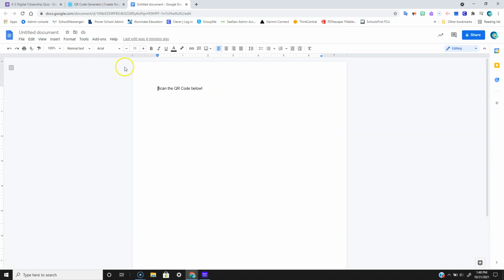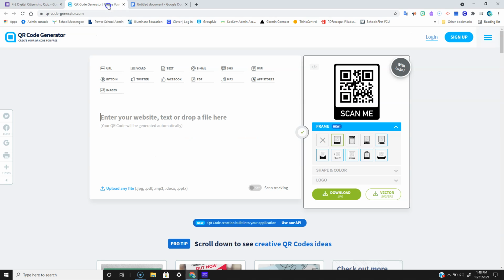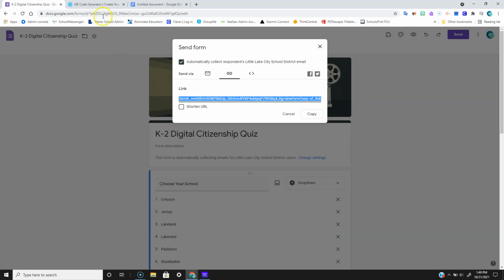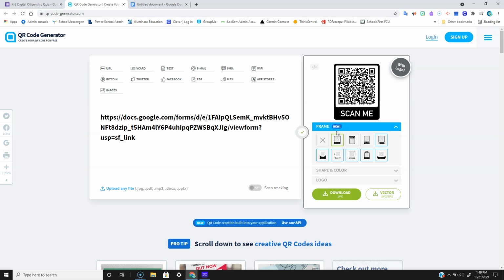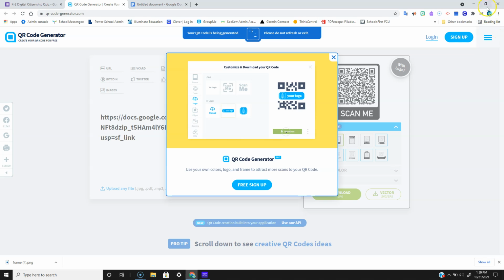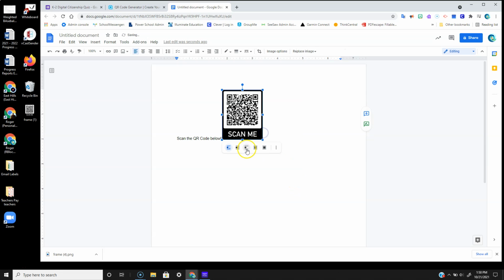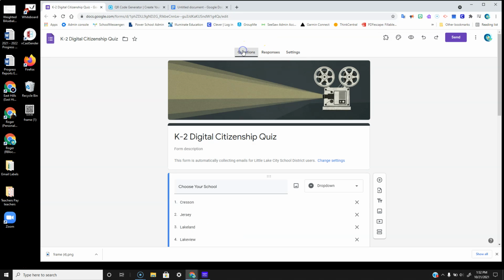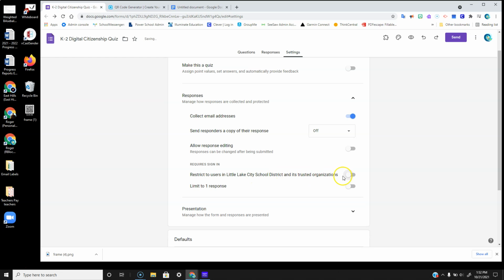Create and Use a QR Code-1